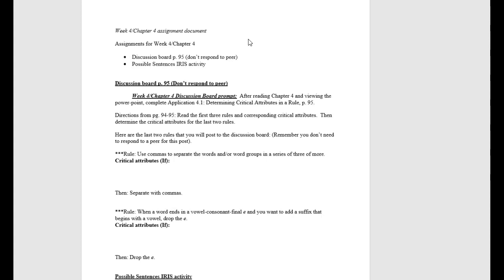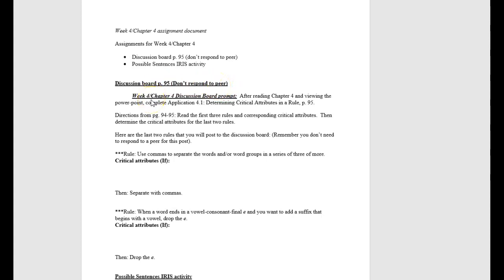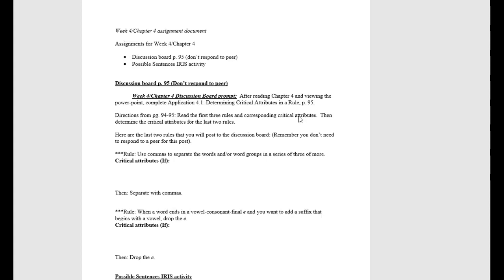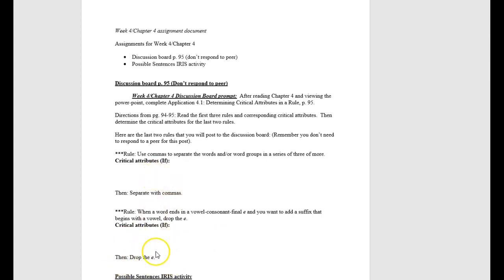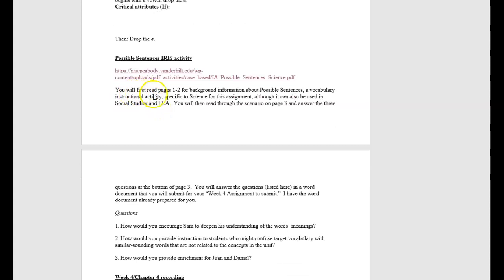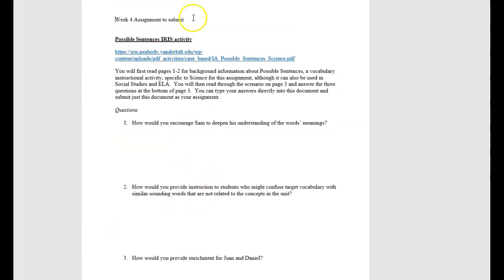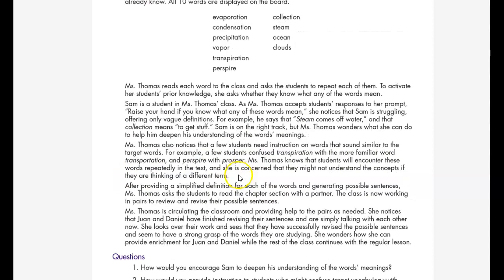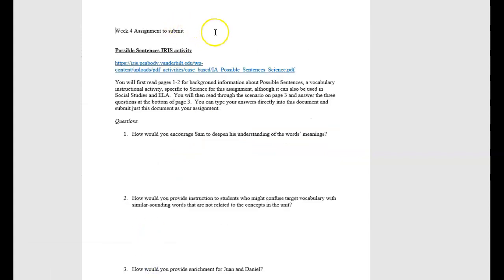Week 4/Chapter 4 assignments recording